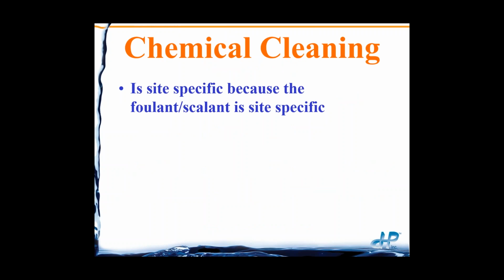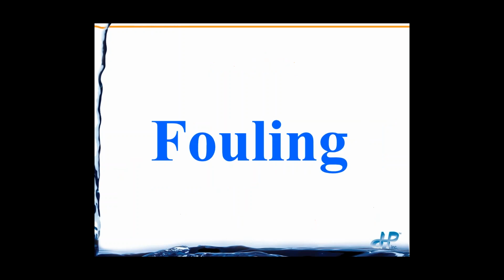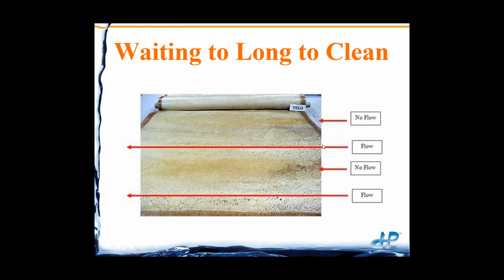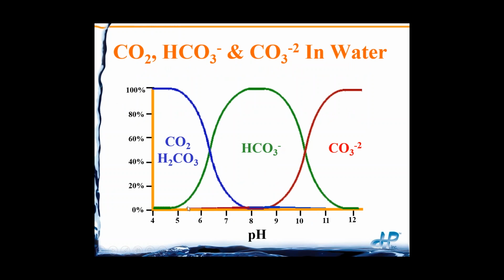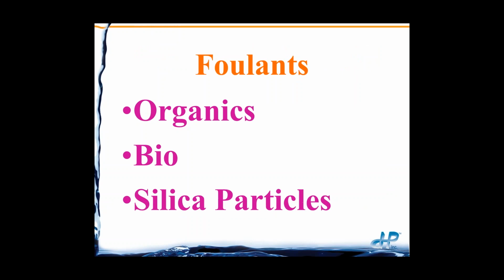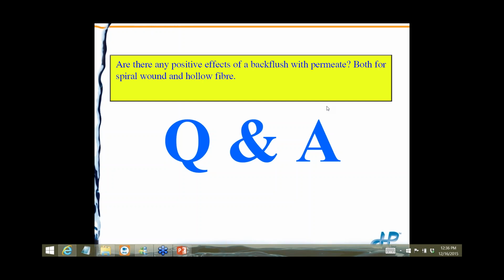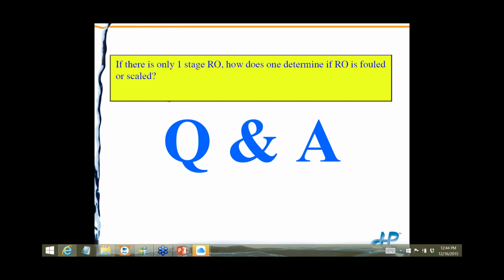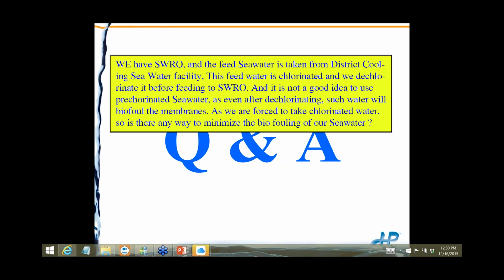How to Effectively Clean RO Units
The purpose of this webinar is to provide attendees with some knowledge to effectively clean RO units.

Following a standard cleaning procedure from a membrane manufacturer, a chemical vendor and/or an Original Equipment Manufacturer (OEM) will only work for certain foulants or scalants when initiated at an early stage. Waiting too long to clean will frequently lead to cleanings that have less and less effectiveness over time.